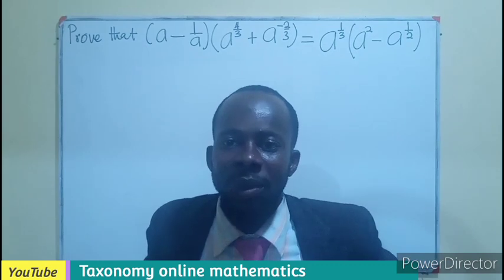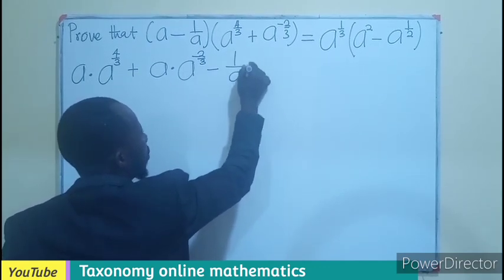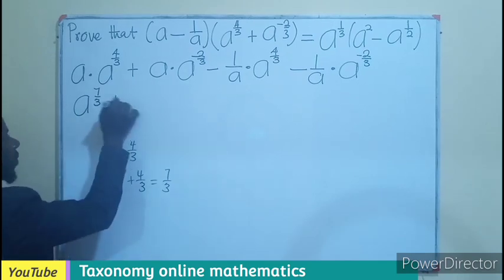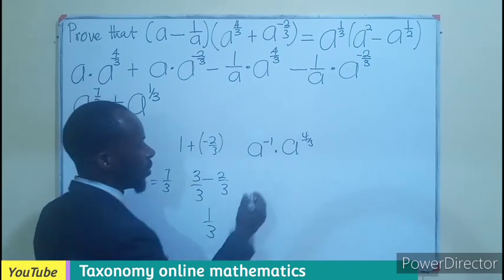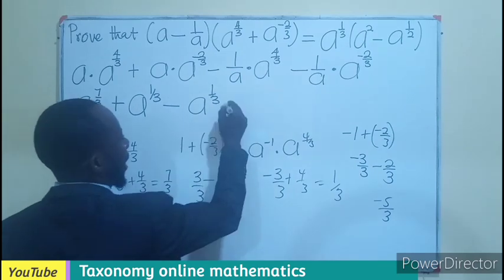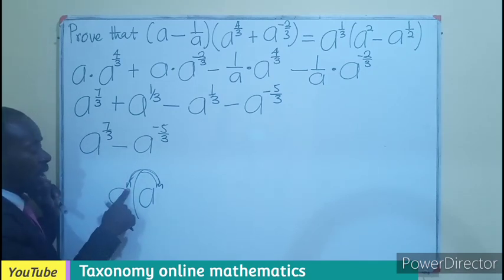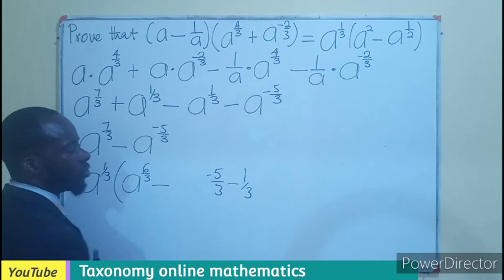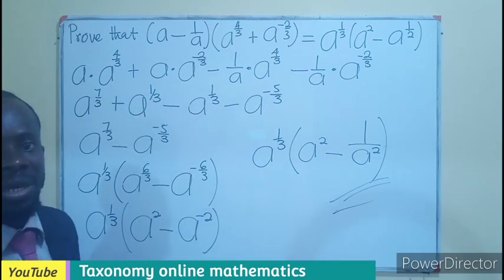Indices || Proof of an Exponential terms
In this video, we will learn how to expand two exponential terms in a bracket